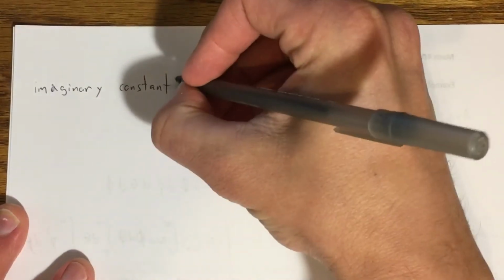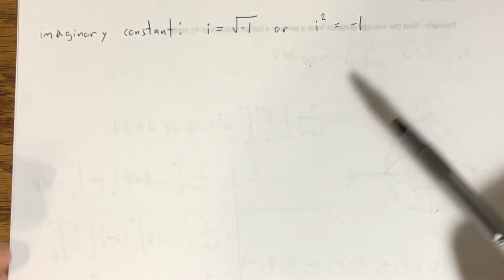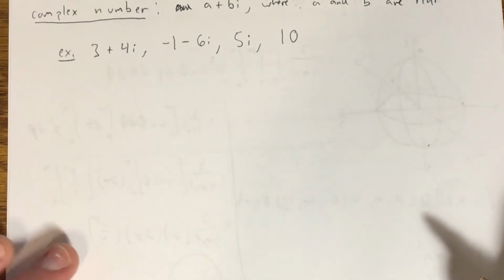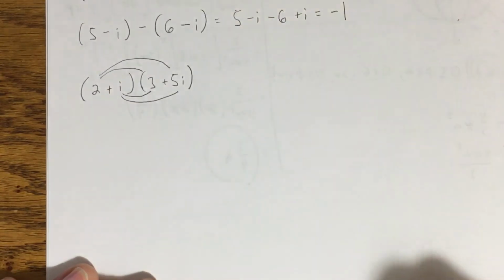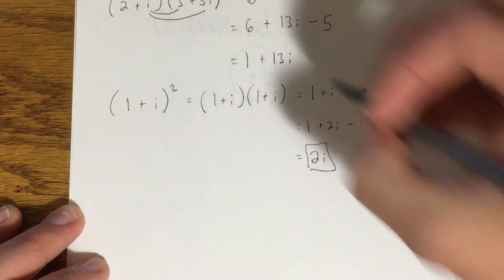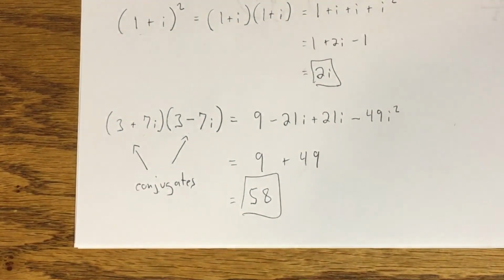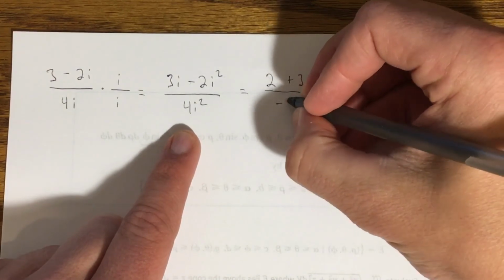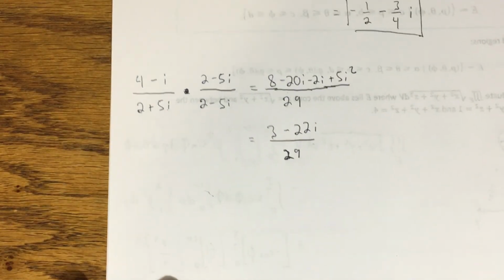Maths 71 - Complex Numbers (Arithmetic and Algebra) (Part 1)